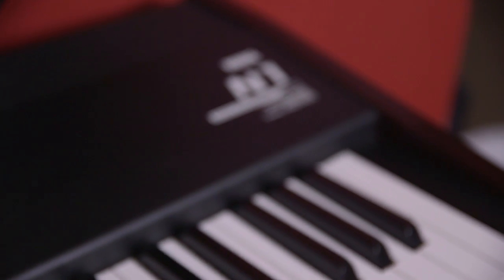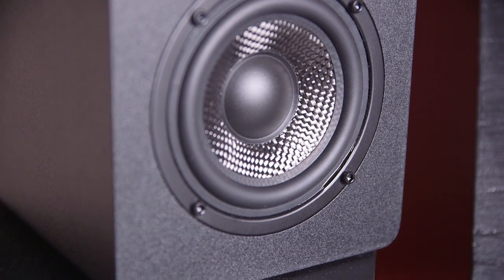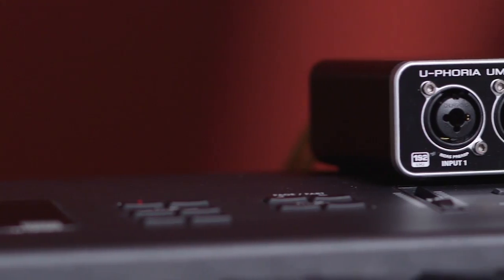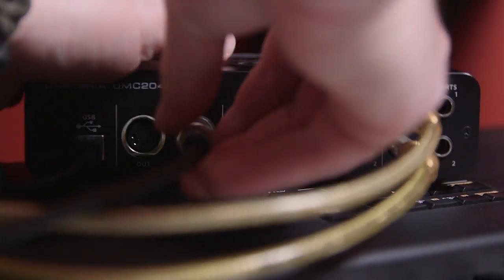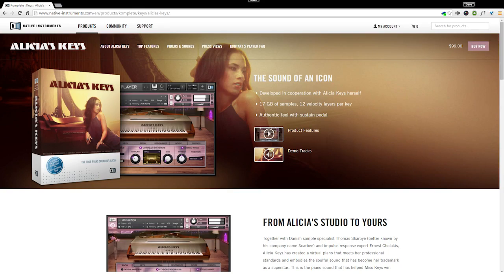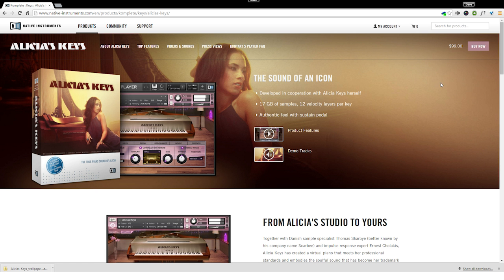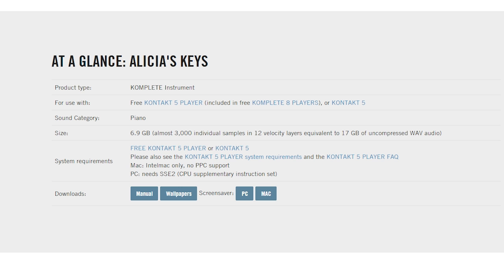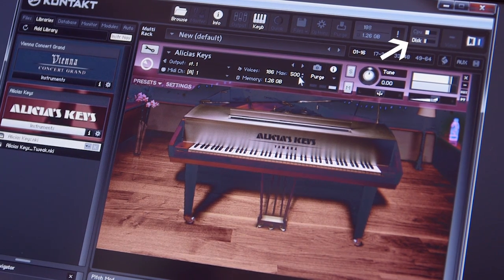Upgrade the Sounds on Your Living Room Keyboard with Kontakt Tutorial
Ever thought of setting up your keyboard in your living room like a piano, but you are embarrassed by the sounds. Check out this tutorial to find out how to upgrade your sounds with Kontakt!